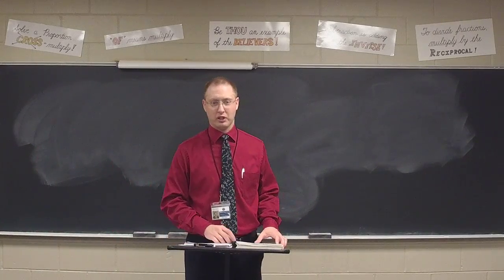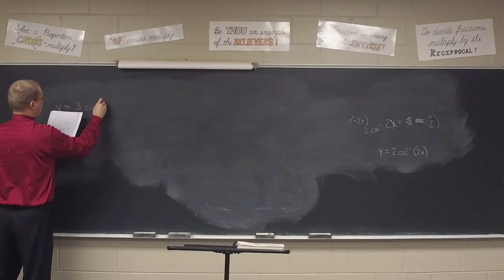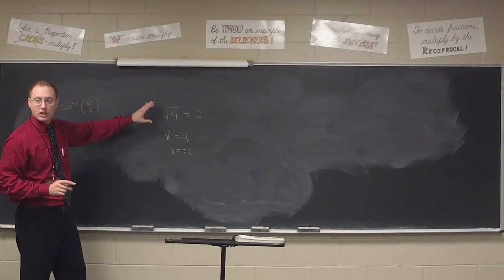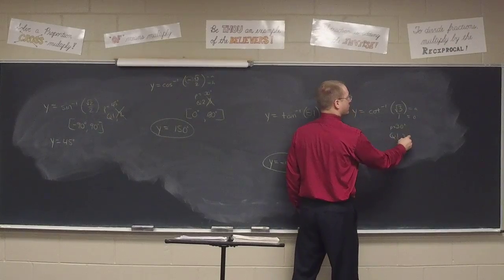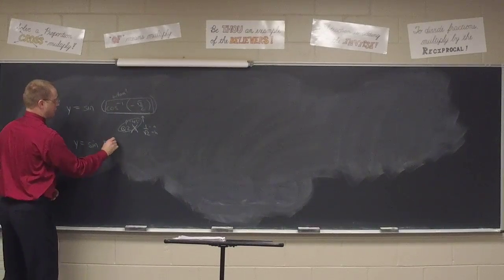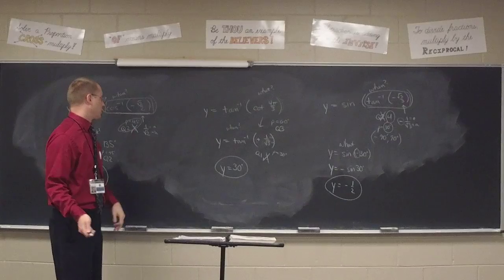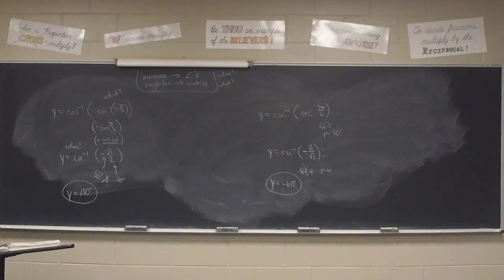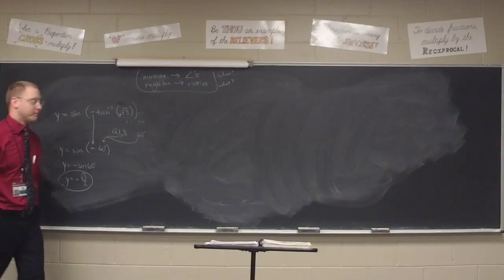Pre-Calculus Lesson 79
evaluating inverse trig functions based on limited ranges